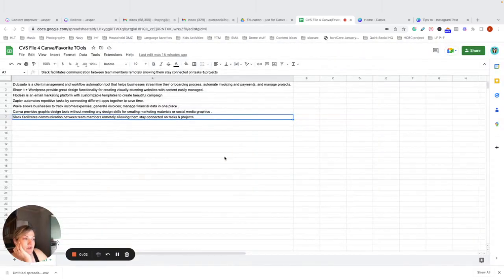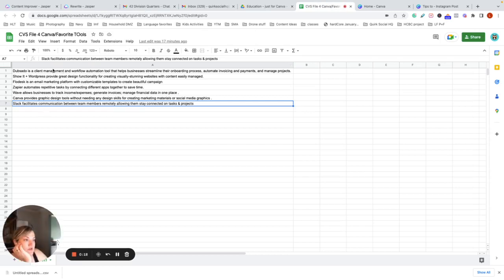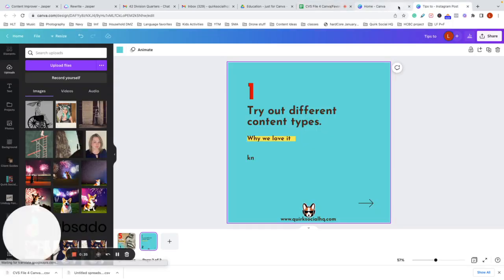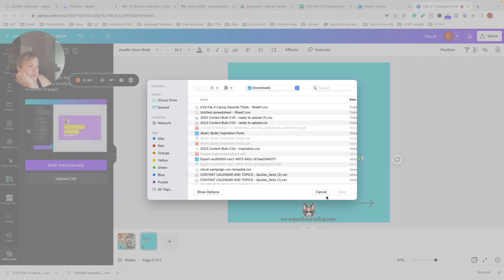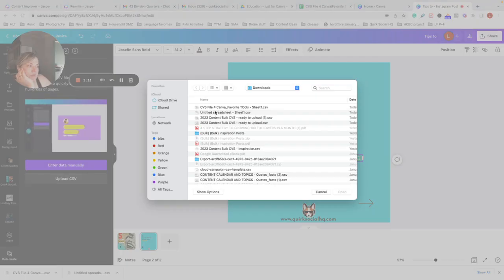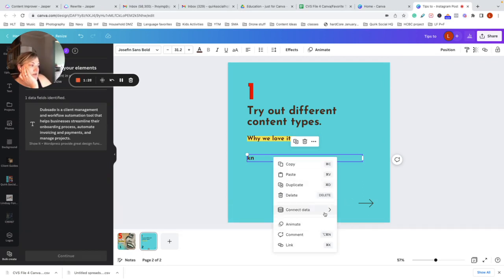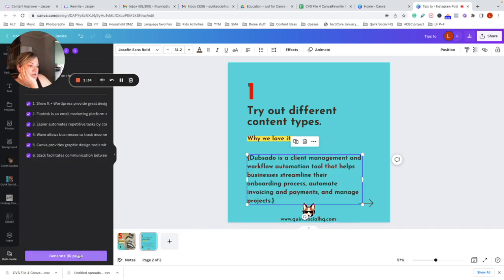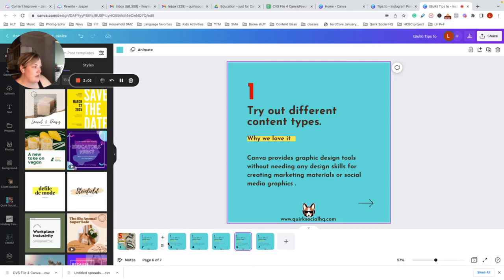How to Add a CSV file to bulk upload to Canva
These videos are for in-house, but we decided to share them with anyone who can find some use from them :)

We've used this technique to upload 40+ quotes to canva on a template. This is just for an IG carousel and to show the process.